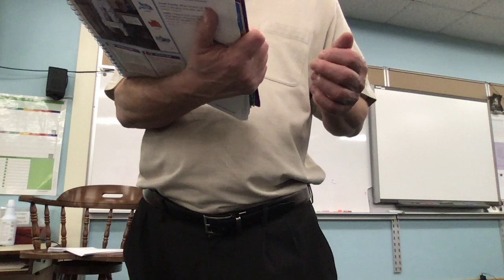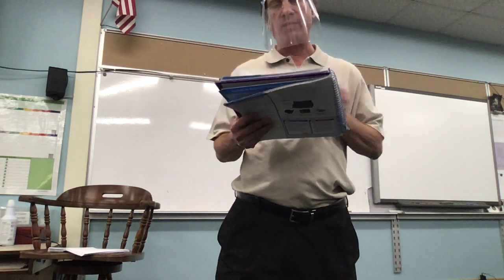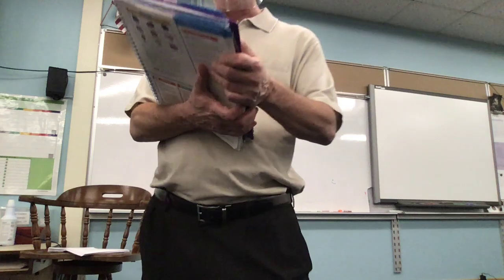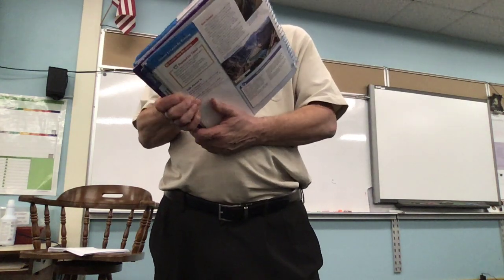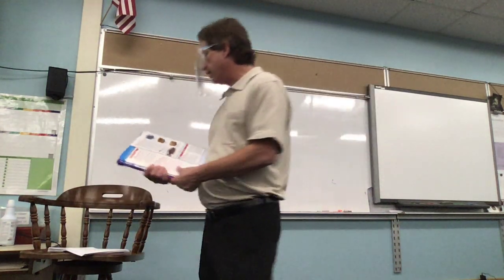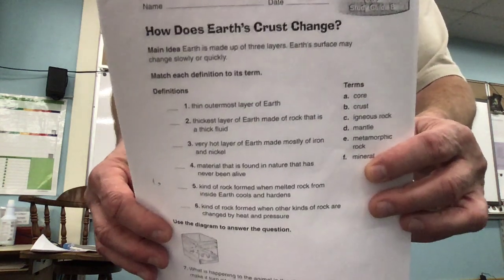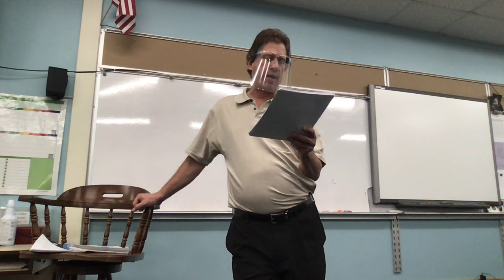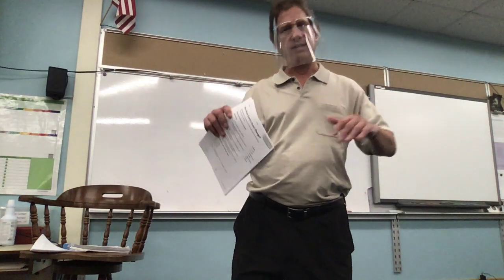11:12:2020 3rd Grade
Watch today's video review.